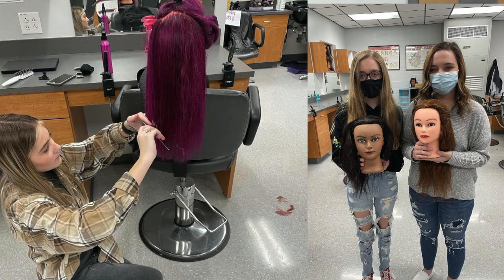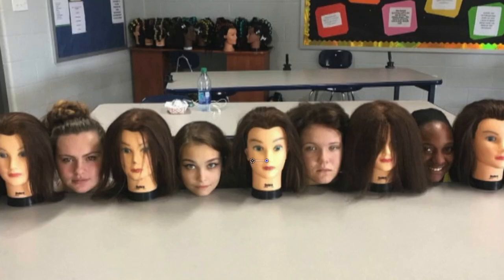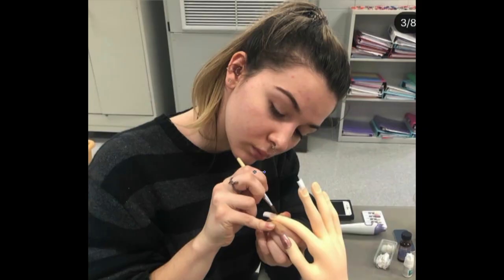CTE Career Exploration Cosmetology Full Video 2021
Lebanon High School Blue Devil News presents Mrs. Frey and industry professionals talking about Cosmetology Classes in Wilson County, TN. - CTE Career Exploration Cosmetology Full Video